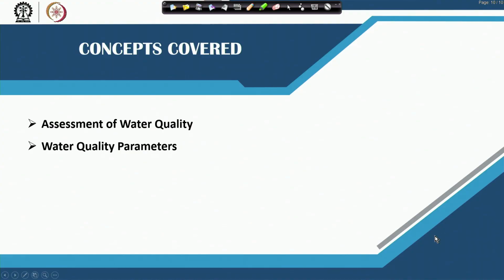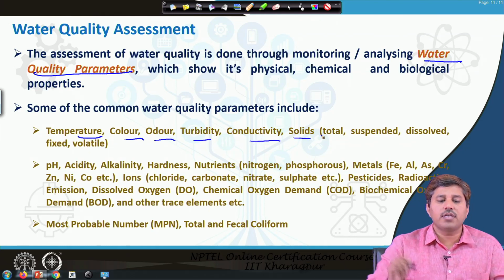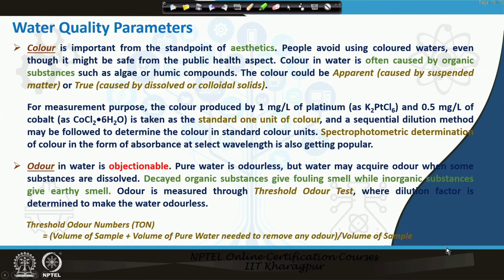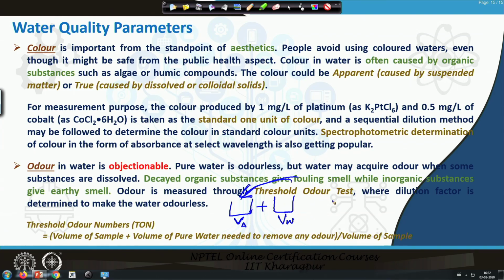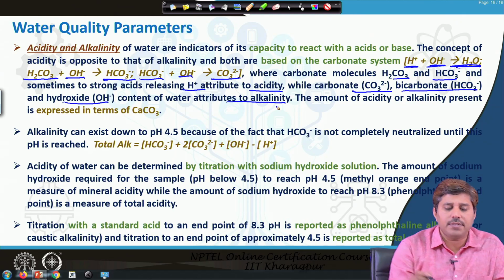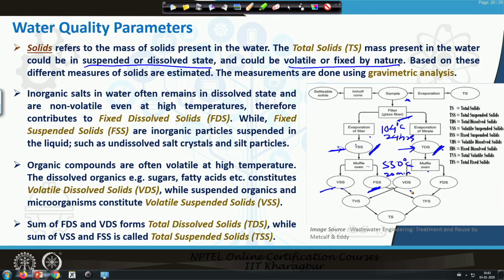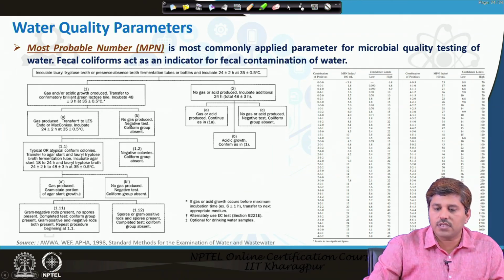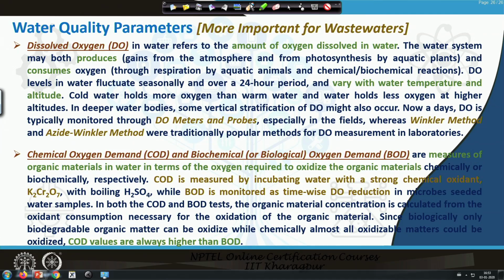Lecture 23: Water Quality Parameters